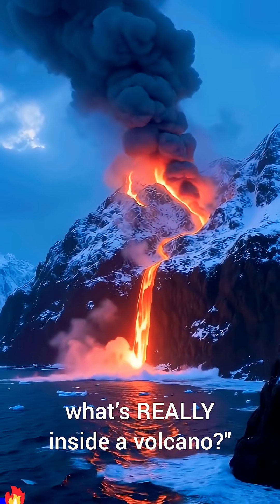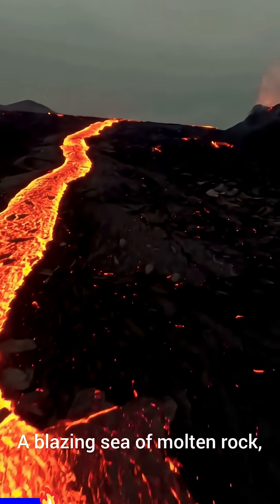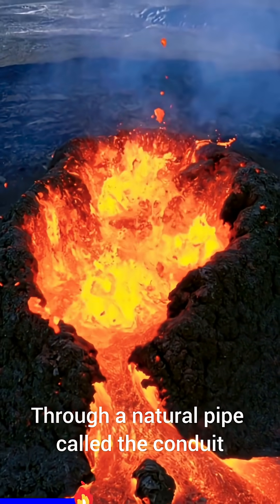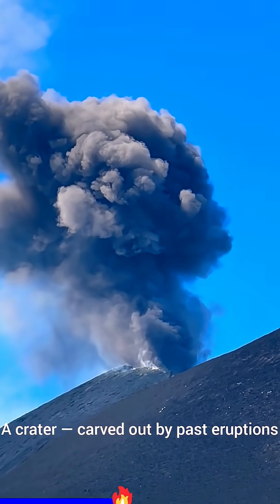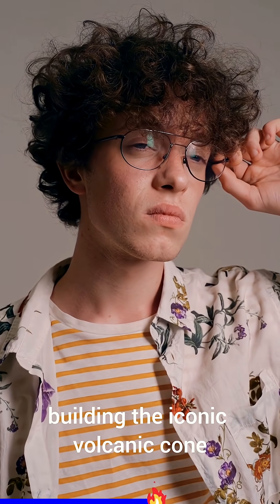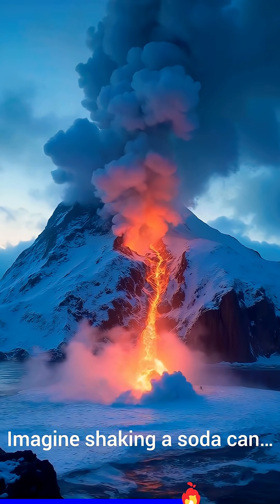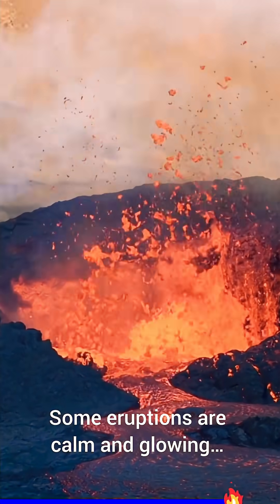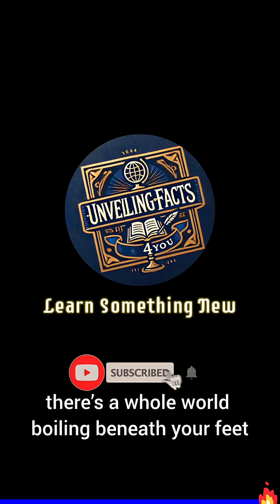Inside Earth’s Most Explosive Secret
clip 1 - doktorkleinmusic (pixabay)
clip 2 - Stephen Leonardi (pexels)
clip 3 - TungArt7 (pixabay)
clip 4 - conghuynh8 (pixabay)
clip 5 - LauraB (pexels)
clip 6 - Positive_Hedgehog (pixabay)
clip 7 - Pavel Danilyuk (pexels)
clip 8 - doktorkleinmusic (pixabay)
clip 9 - Marina Leonova (pexels)
clip 10- Gylfi (pixabay)

MUSIC CREDIT
Epic Trailer Background- BackgroundMusicForVideos (pixabay)